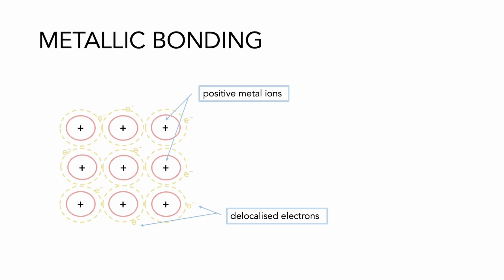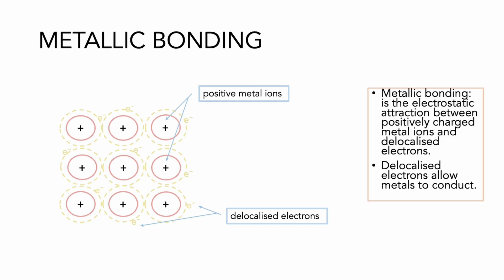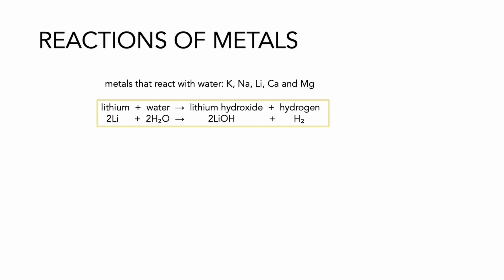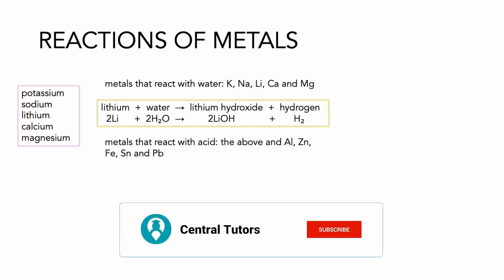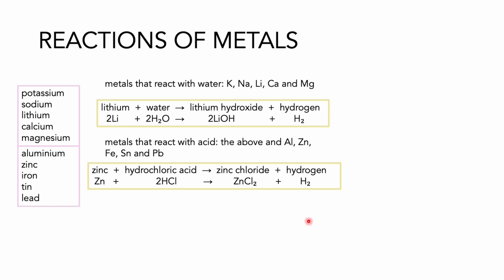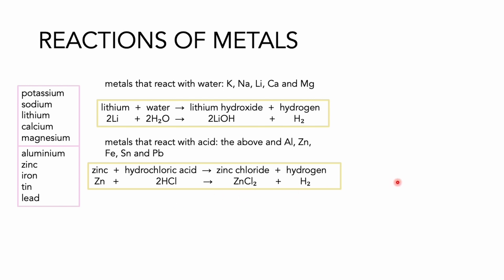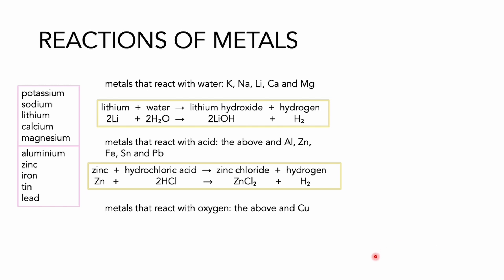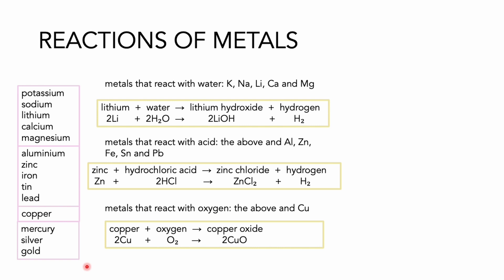Metals Explained - SQA National 5 Chemistry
for full length premium video content, and support from a chemistry tutor. Fill out the quick contact form and we will be in touch very shortly.

Understanding metals is an important part of the SQA National 5 Chemistry course. This frequently shows up in exams, so having a good understanding will help you answers any questions in the National 5 Chemistry exam on this topic.